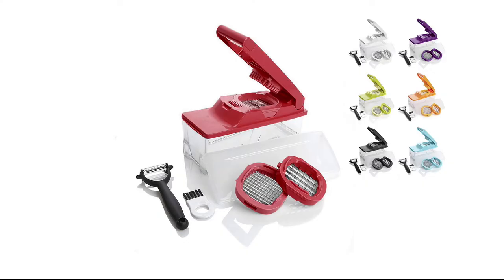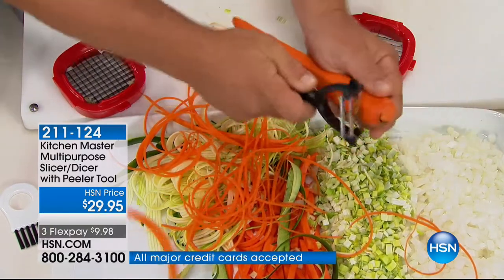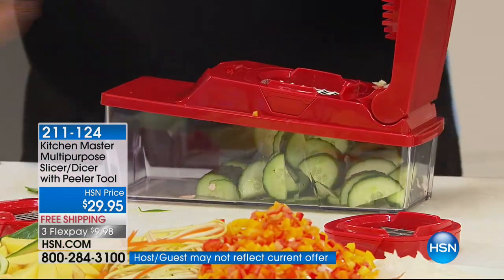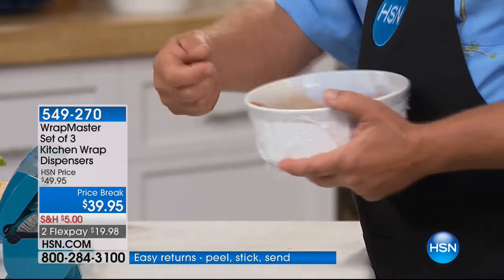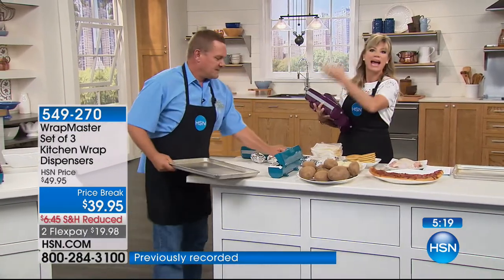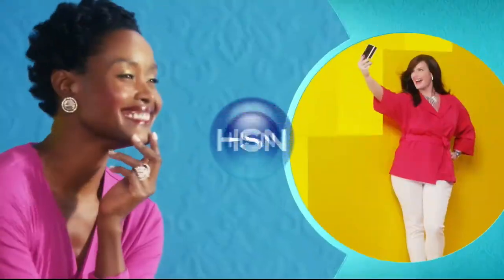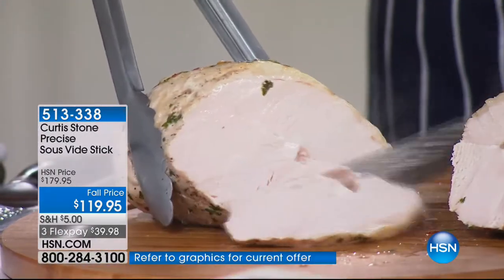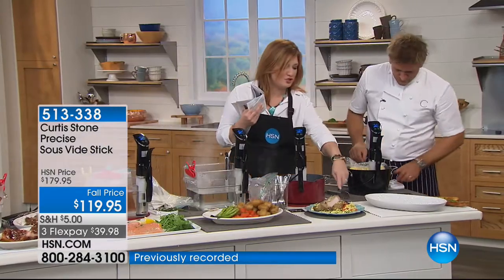HSN | Kitchen Innovations 09.20.2017 - 03 AM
Products designed to make cooking simple so you can spend less time in the kitchen but not sacrifice taste. Save time and money with innovative kitchen appliances and accessories.  Innovation means introducing something NEW, Novelty, technology driven. Save time and money with innovative kitchen appliances and accessories. Innovate your kitchen for the everyday gourmet in your home.